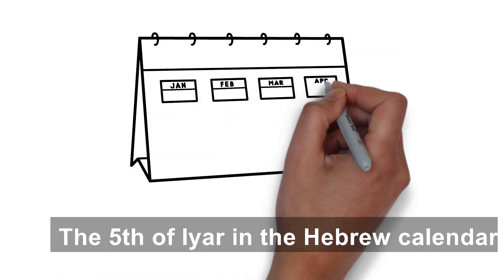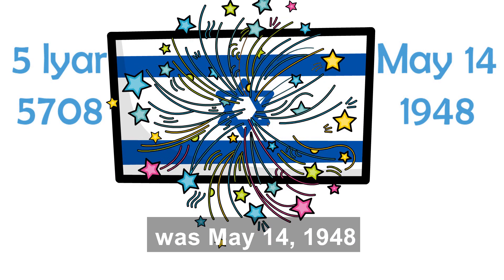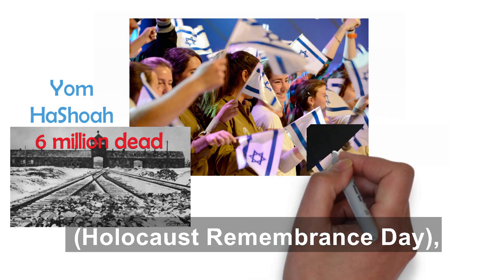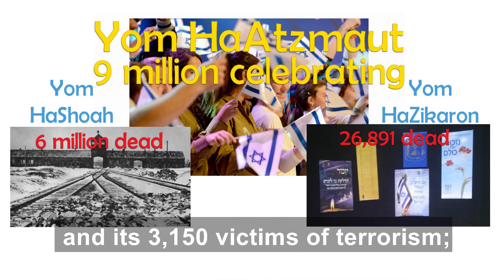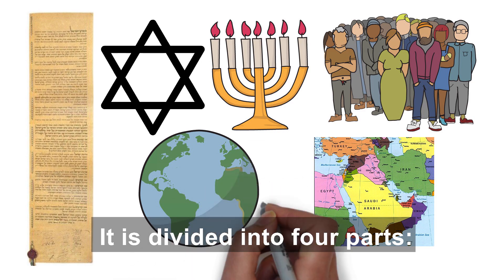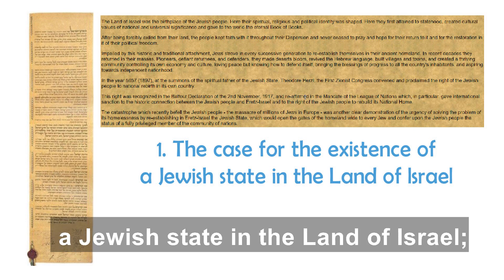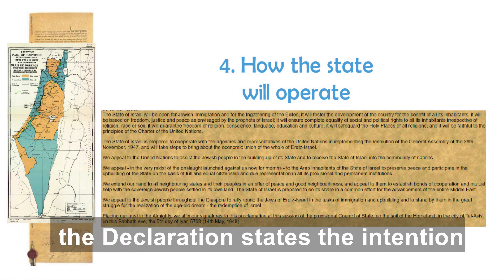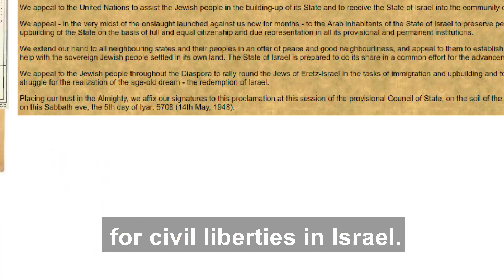Israel on Board - Declaration of Independence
This whiteboard video explores Israel's Declaration of Independence which was issued by David Ben-Gurion in Tel-Aviv on May 14, 1948.  The video highlights the similarities and differences between the Israeli and American declarations of independence and outlines the Israeli Declaration's contents including the state's intention towards its citizens.